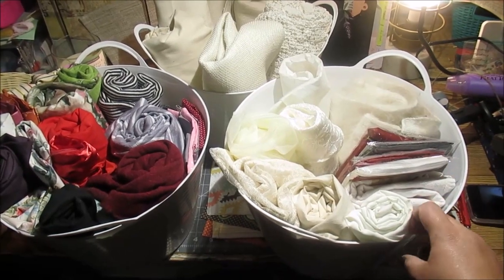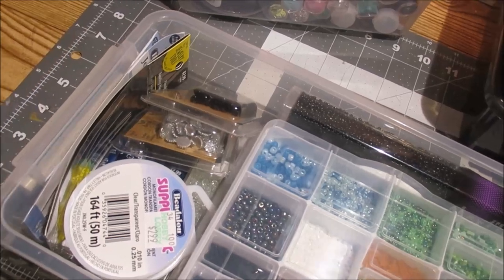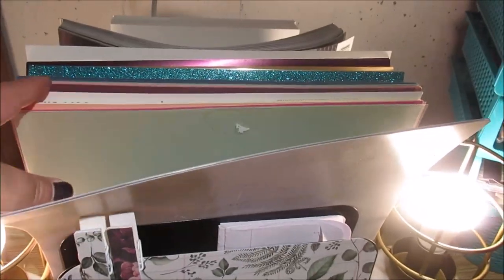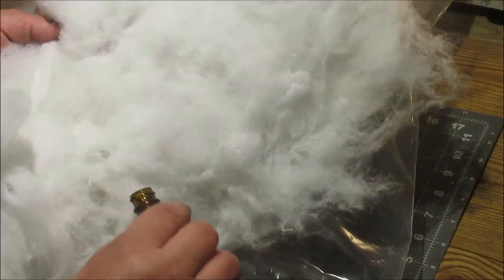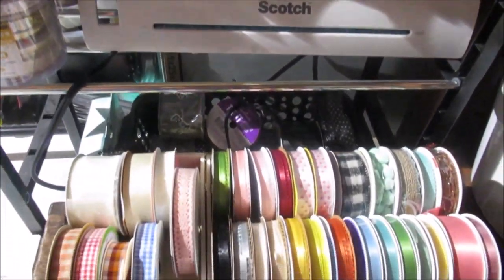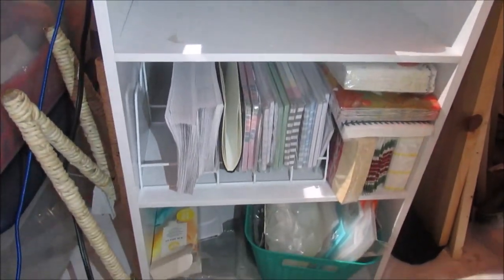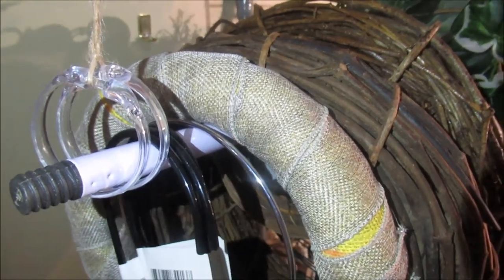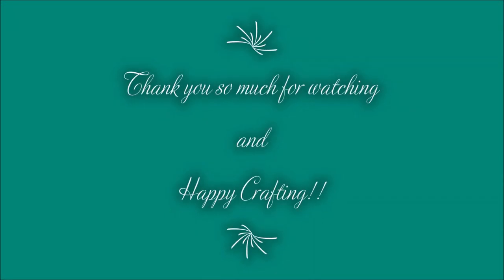Craft Room Storage Challenge | Organize On A Budget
There are some items here from the Dollar Tree and other items that are found for so inexpensive.  Organization does not have to be expensive! I hope that you enjoy this video and click on the playlist listed below for even more amazing craft room storage ideas! The hosts of this challenge are also listed below, big thank you to them!